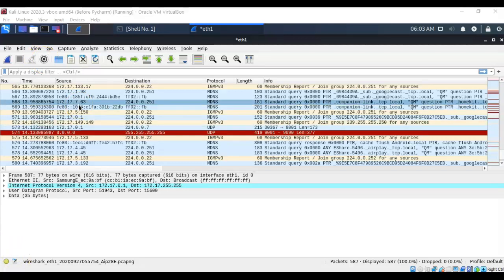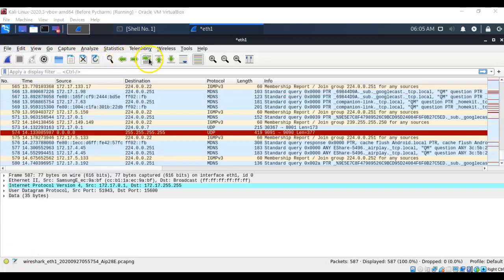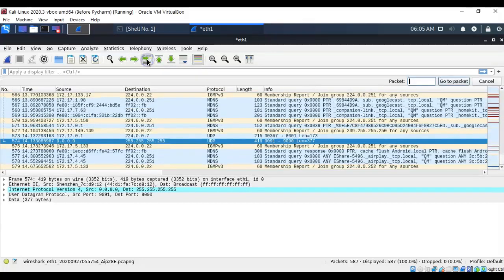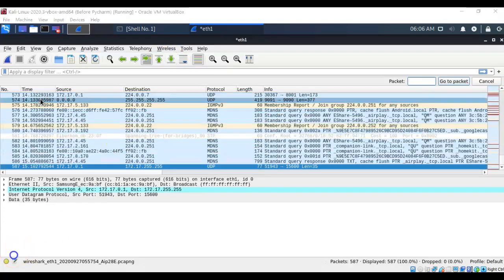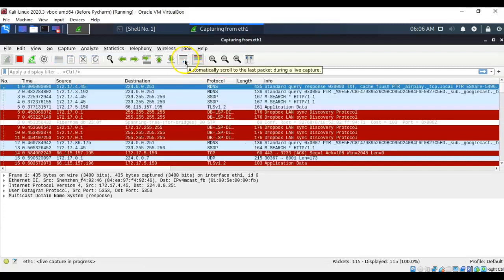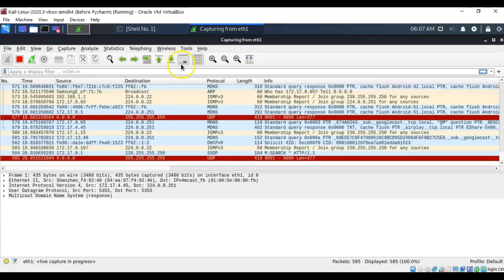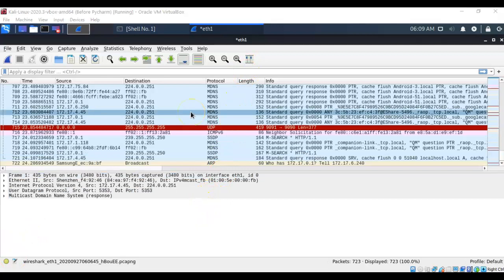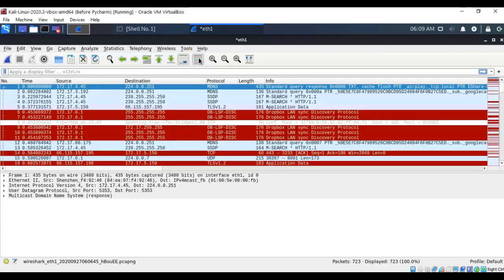Wireshark Toolbar Icons